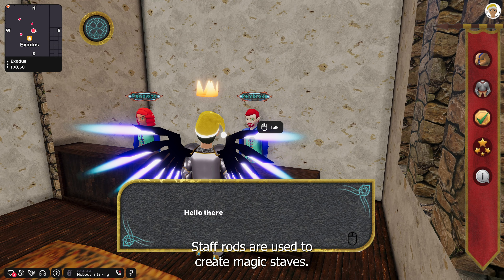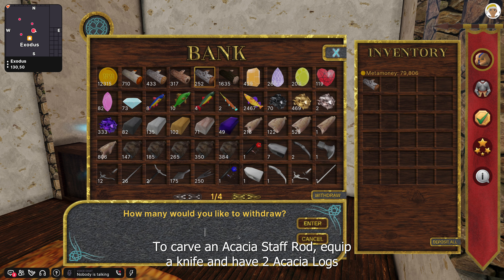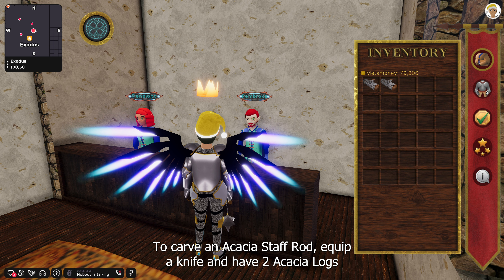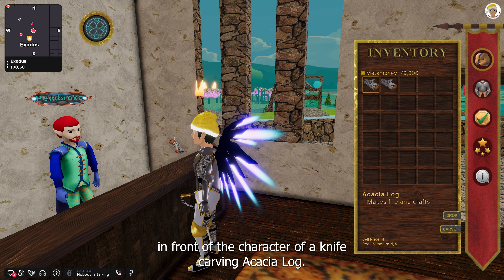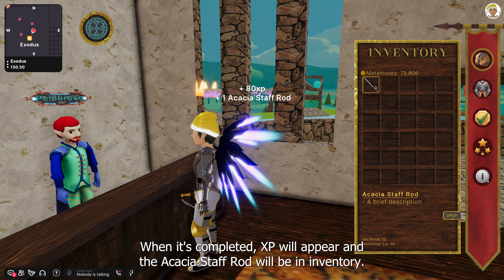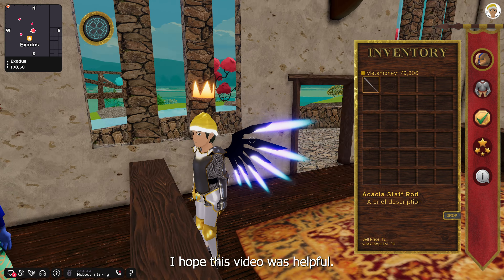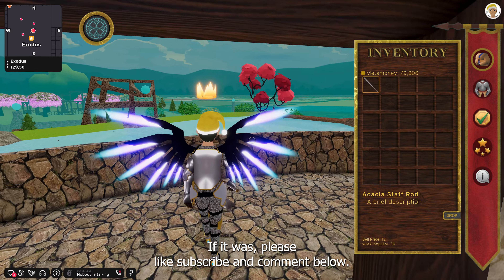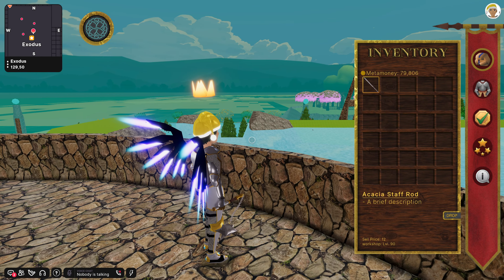How to Carve an Acacia Staff Rod in Exodus: Goodbye World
Welcome back, Adventurers! In this guide, we're diving into the world of Exodus: Goodbye World and showing you how to craft your very own Acacia Staff Rod. To accomplish this, all you need is 2 Acacia Logs and a knife equipped.

Exodus: Goodbye World, our favorite MMORPG set within the virtual world of Decentraland, is packed with endless opportunities for crafting and creating. Our step-by-step guides are designed to make these crafting processes straightforward and easy for all players.

In this video, we'll take you through the whole crafting process - from selecting the correct materials to successfully carving your Acacia Staff Rod. By the end, you'll be well on your way to becoming a true Exodus craftsman.

Decentraland Name: JTV
ENS Name: JTV
Happy Acacia Staff Rod Carving!!! See you in Exodus ! Location 126,44 on a 10x15 Estate. IT'S FREE!

Thank you for joining us on this crafting journey. Until next time, happy crafting!